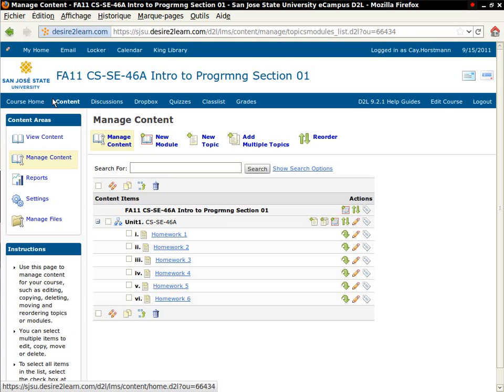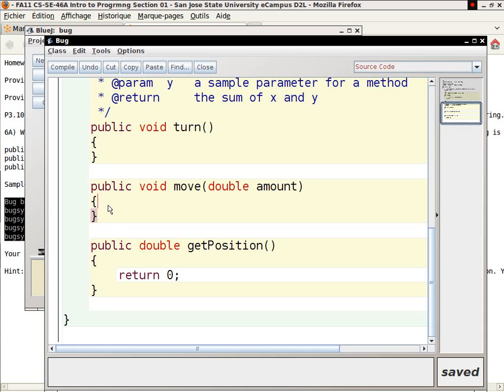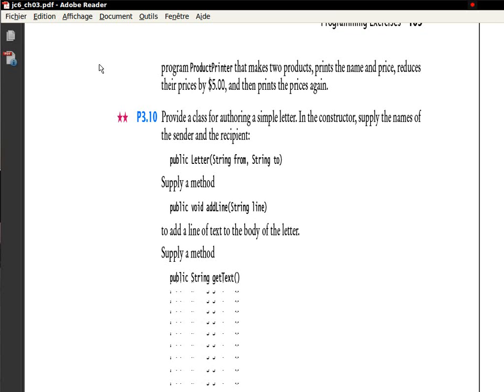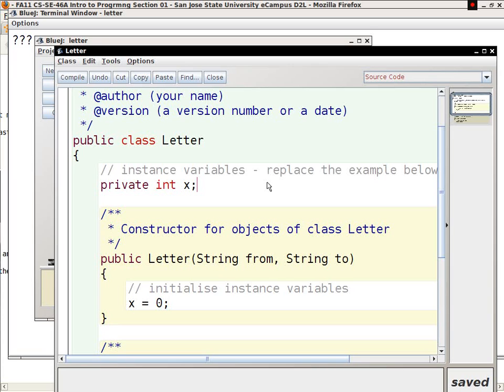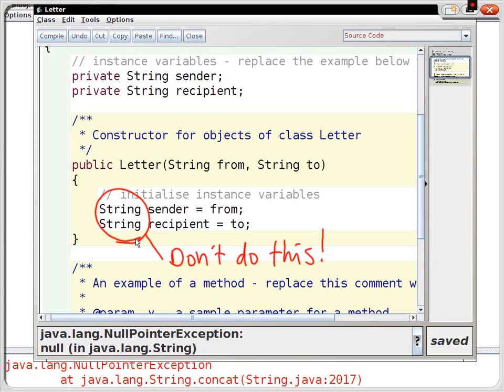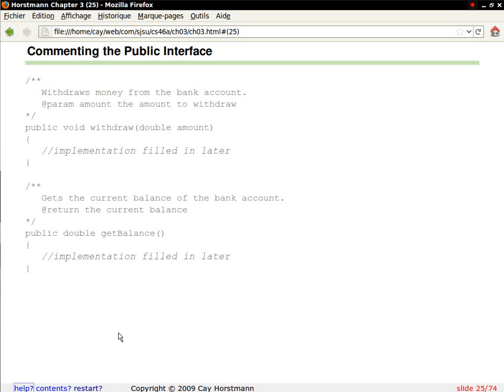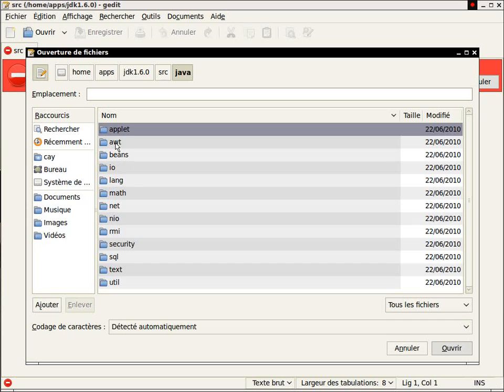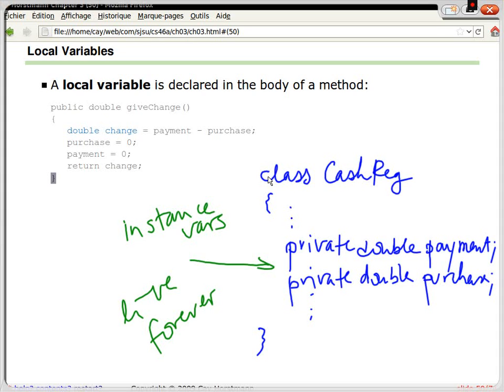2011 09 15 2